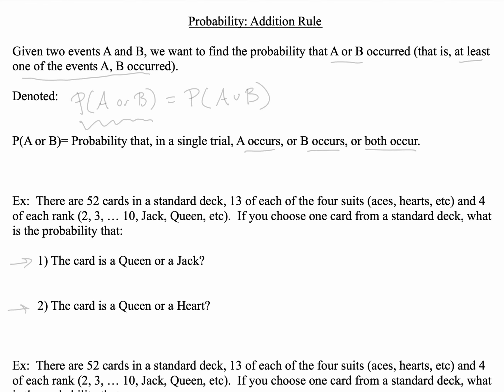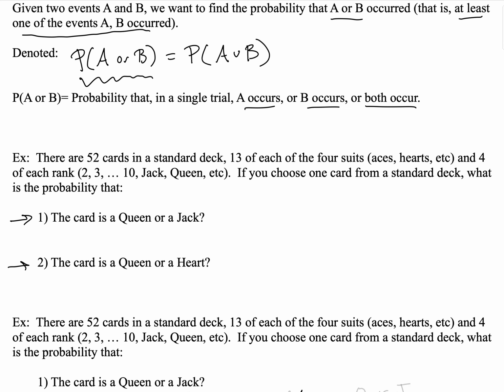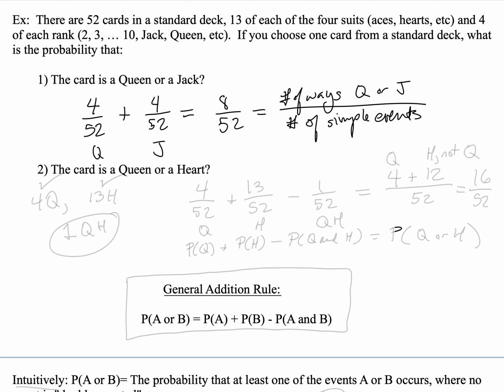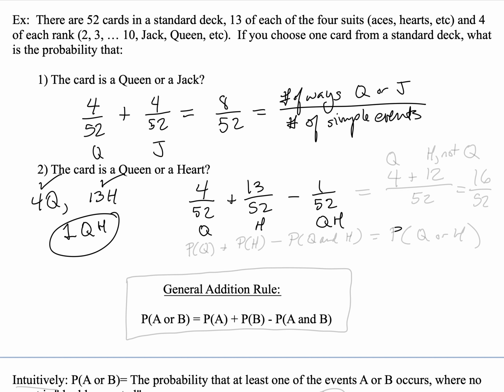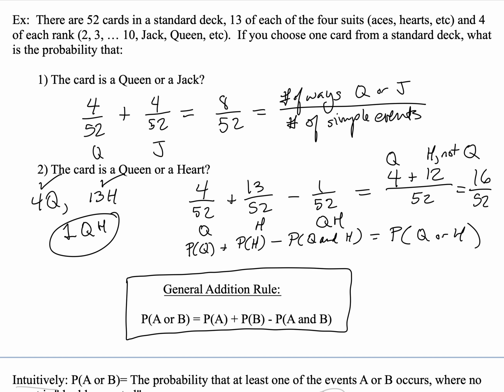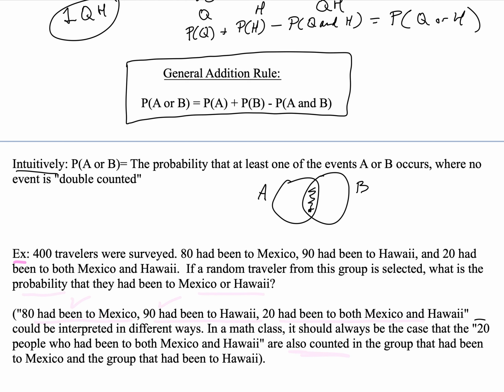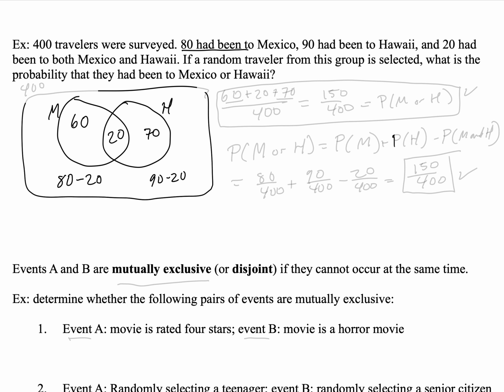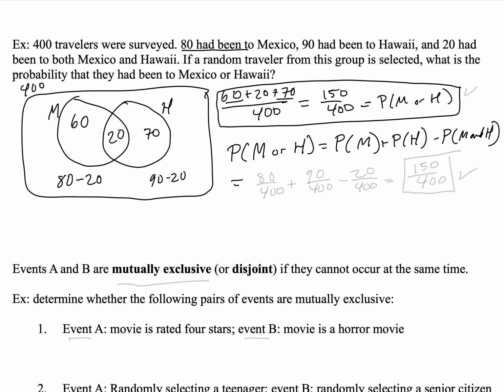Addition Rule for Probability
In this video, we introduce the Addition Rule for probability. Given events A and B, we use the Addition Rule to find the probability that A or B occurs.